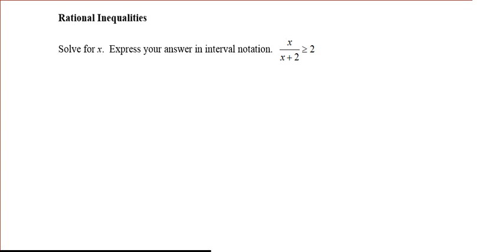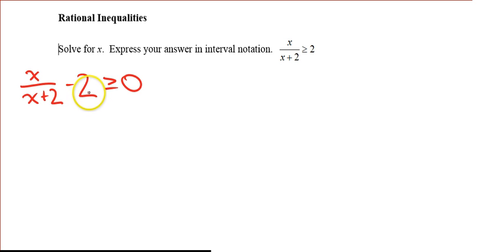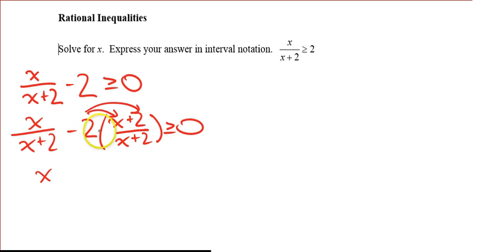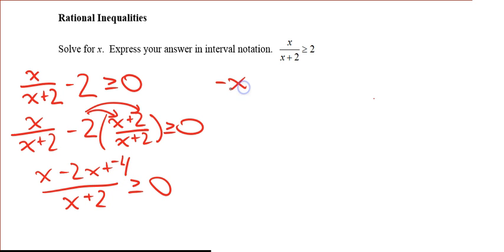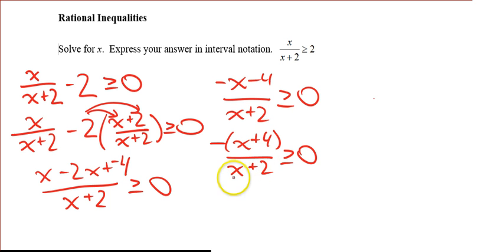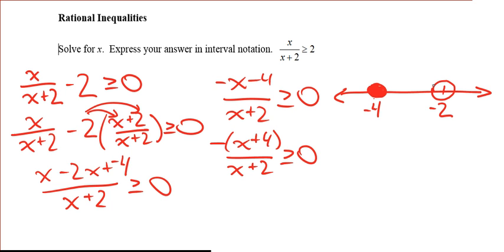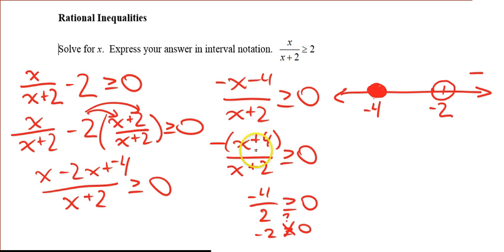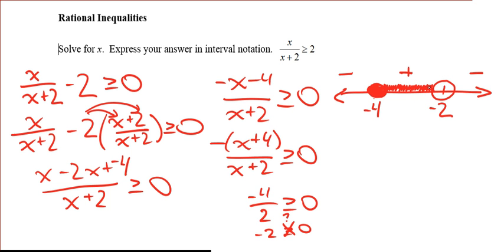N5 2 7 Solving a Rational Inequality